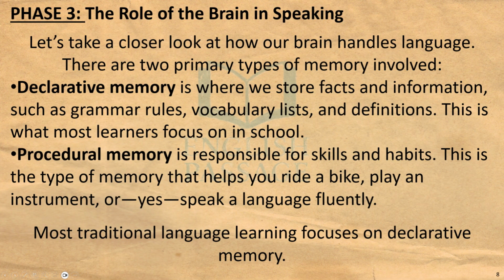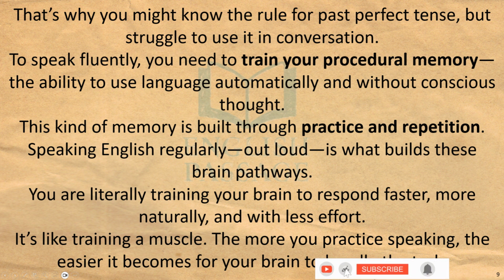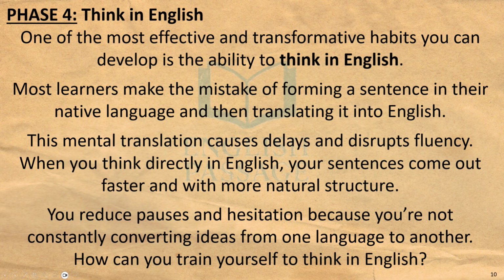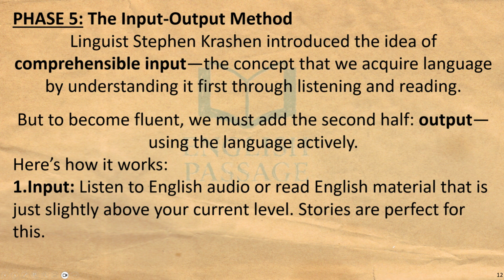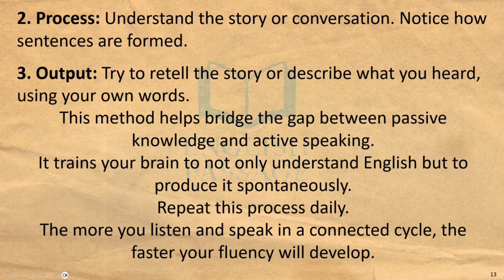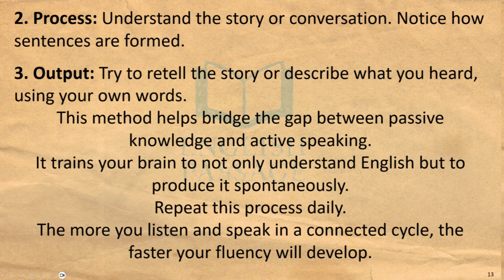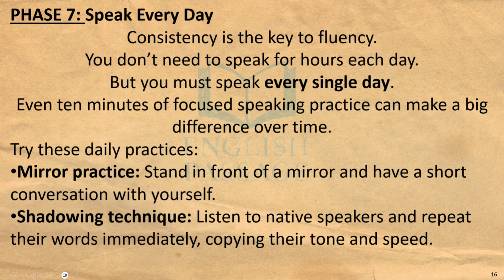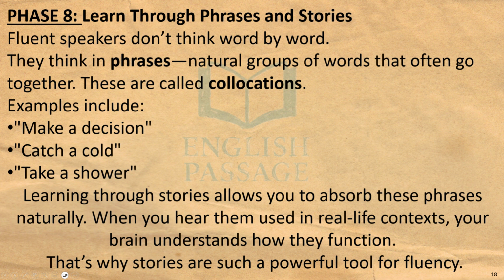The Secret to English Fluency✨️| No Grammar Drills, Just Stories✅️ | English Passage | Graded Reader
Do you struggle to speak English fluently, even after years of studying grammar? You're not alone. In this video, we reveal the real secret to becoming fluent in English — and it’s not endless grammar rules or vocabulary lists. It’s stories.

At English Passage, we believe in learning English the natural way — the way children do — through listening, speaking, and experiencing language in meaningful, memorable ways. In this 30-minute masterclass, you'll learn:

✅ Why traditional grammar-focused learning slows down fluency
✅ How to overcome hesitation and start thinking in English
✅ The power of storytelling to build vocabulary, confidence, and speaking flow
✅ Daily habits to help you speak English without fear
✅ Real techniques to train your brain and your tongue for smooth, confident communication

Whether you're a beginner or an intermediate learner, this video will transform the way you approach English speaking. Say goodbye to hesitation and hello to natural, fluent conversation!

learn English
English grammar
grammar lessons
English learning
ESL
English for beginners
English tutorial
spoken English
learn English with stories
subject-verb agreement
English prepositions
English passage
English YouTube channel
grammar explained
English video lessons
beginner English grammar
grammar for kids and adults
grammar through stories
story-based learning
English storytelling
narrative English lesson